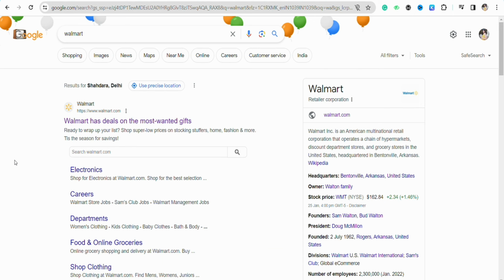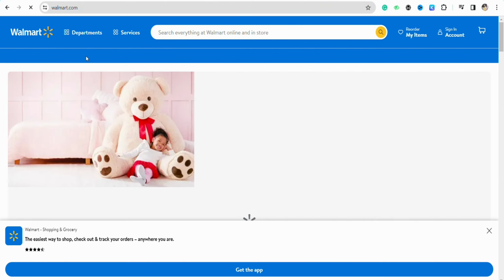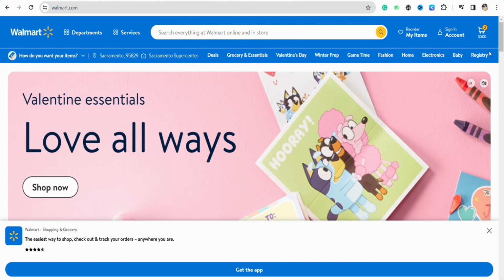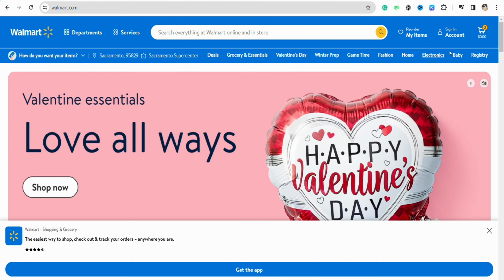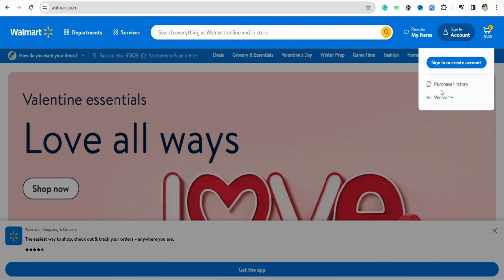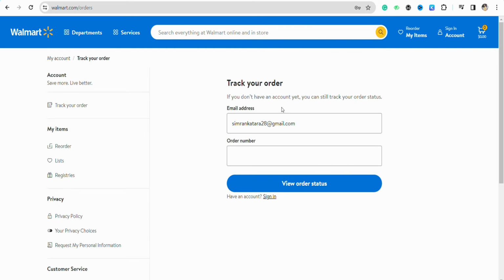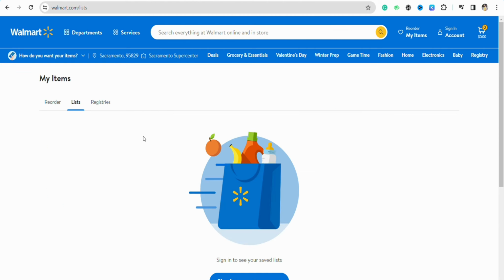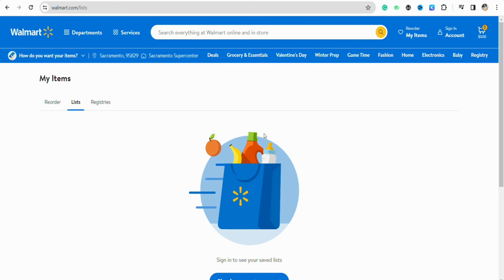How to delete purchase history on Walmart (Full Guide)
Learn how to delete your purchase history on Walmart with this comprehensive guide. Clear your browsing history and keep your shopping private with these easy steps! No more worries about targeted ads or saved information. Keep your shopping history to yourself and maintain your privacy with this simple guide.